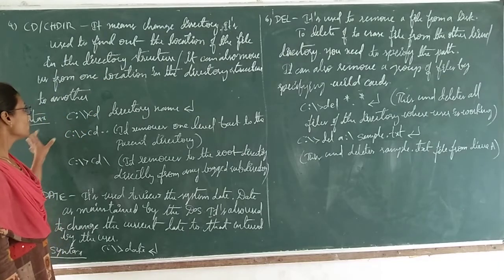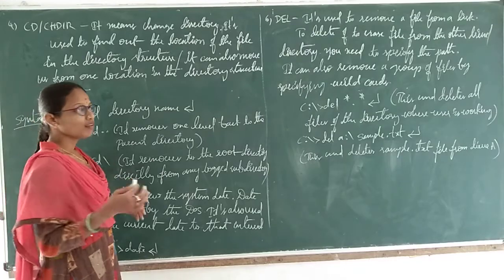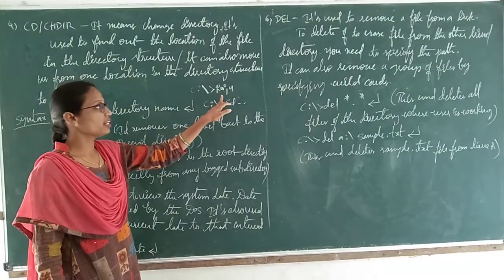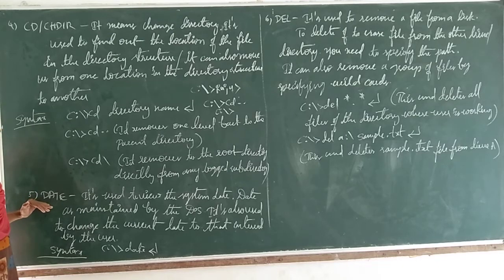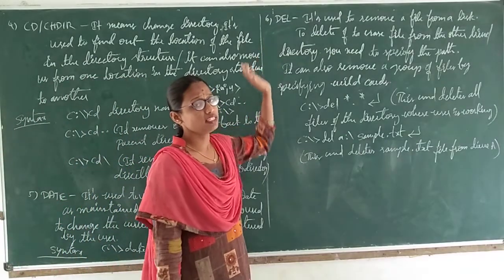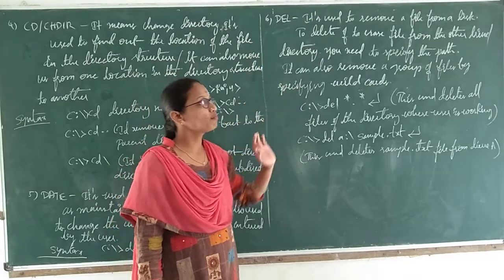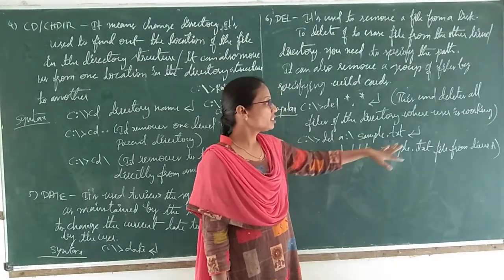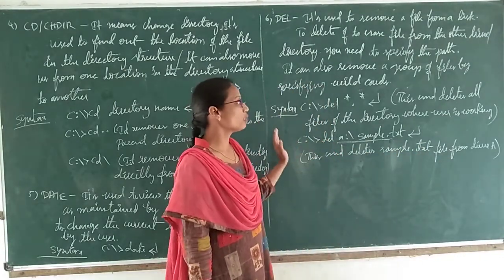FIT l Internal Command -Fundamentals of Information Technology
Fundamentals of Information Technology tutorial Discussed Internal Command